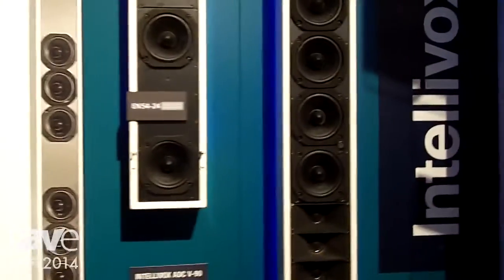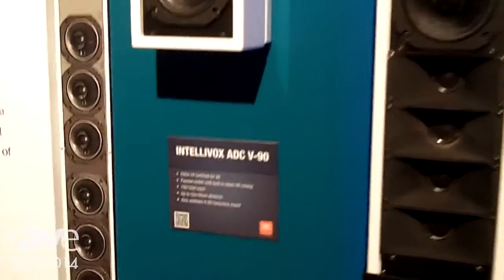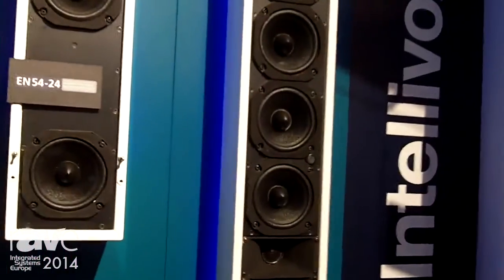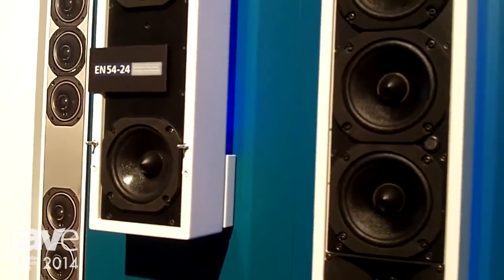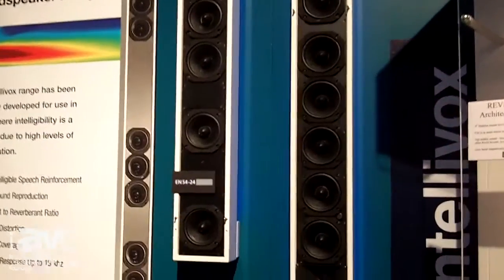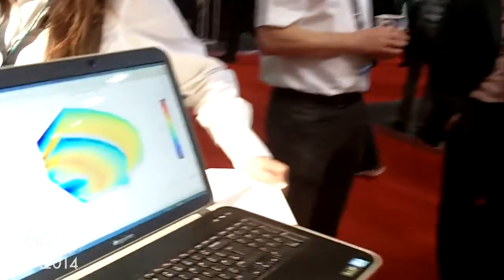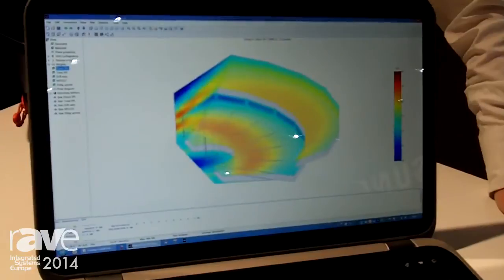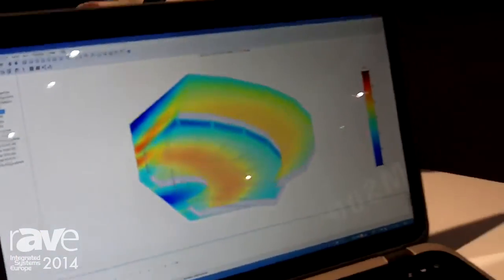ISE 2014: JBL Professional And Harman Explain Intellivox Line of Speakers with DDA Software